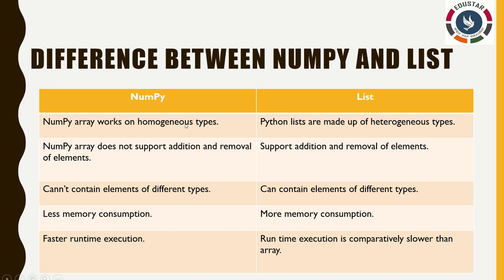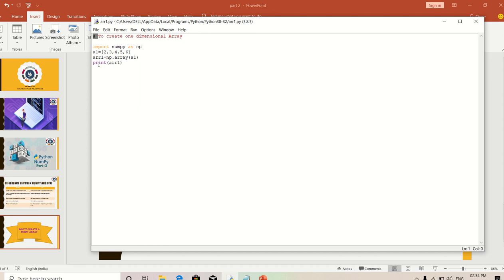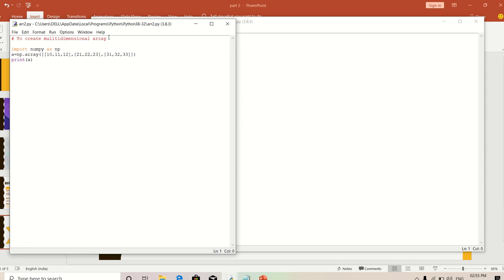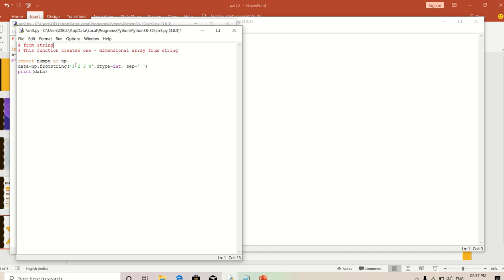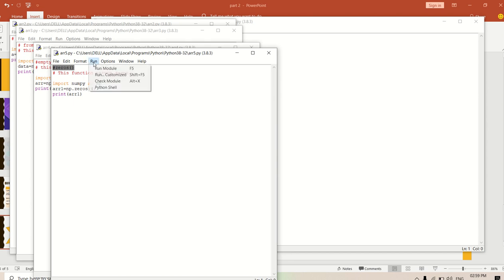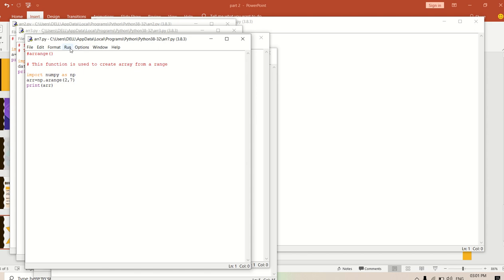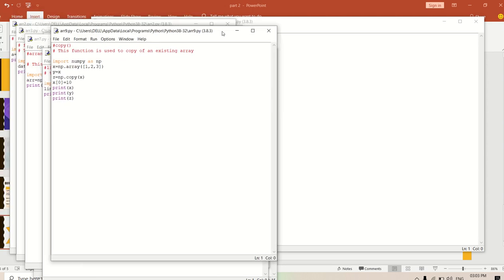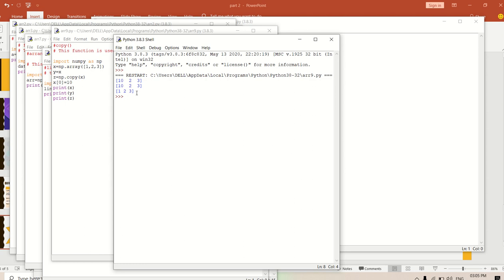Class.12 : INFORMATICS PRACTICS : Numpy in Python : Part.2